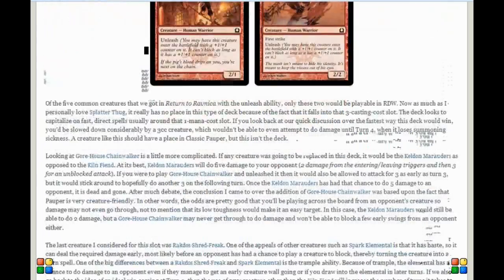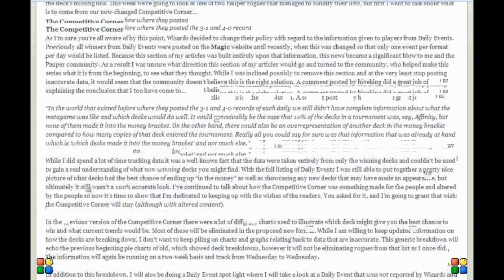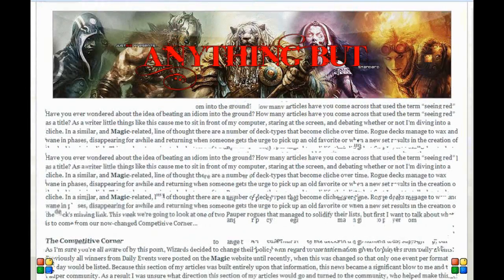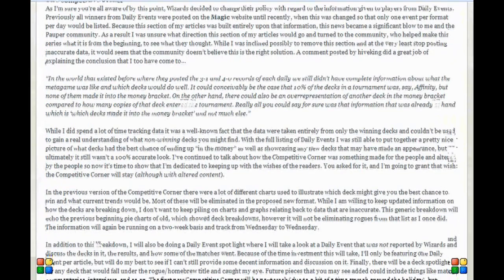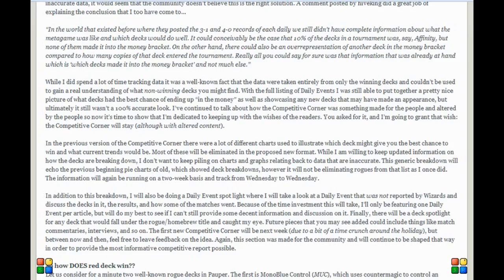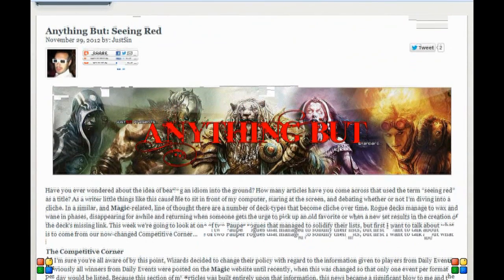Anything But: Seeing Red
This week on MTGOAcademy I took a look at Burn/RDW in order to see how it works and what changes could be made!